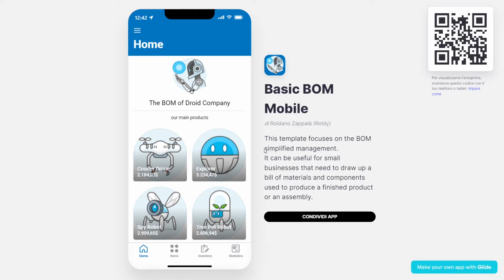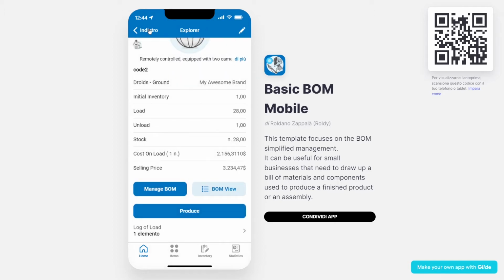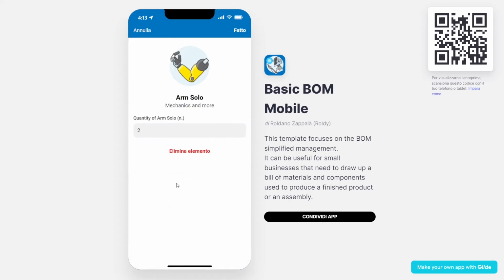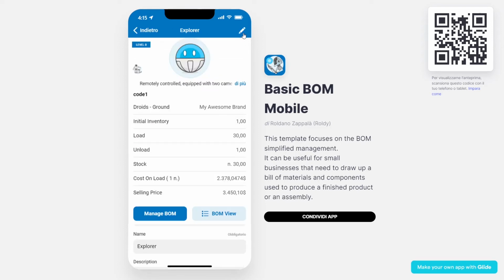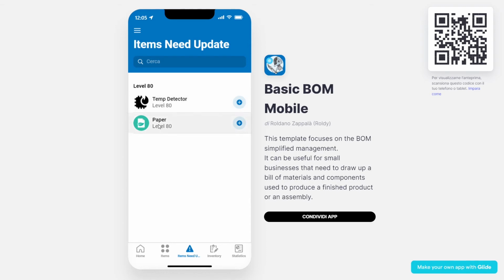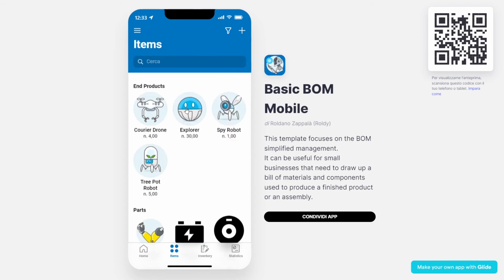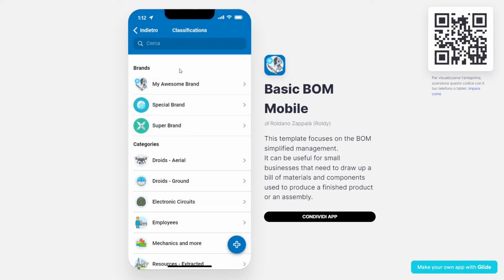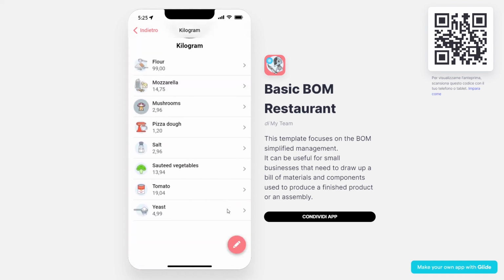Simple Bill Of Materials - Glide App template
This Glide App template focuses on the BOM simplified management.
It can be useful for small businesses that need to draw up a bill of materials and components used to produce an end product or an assembly.